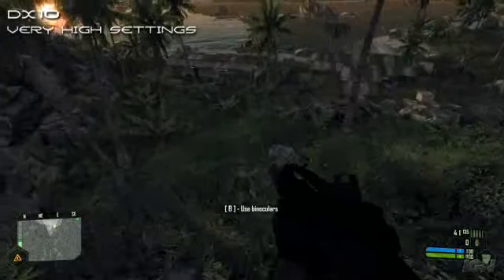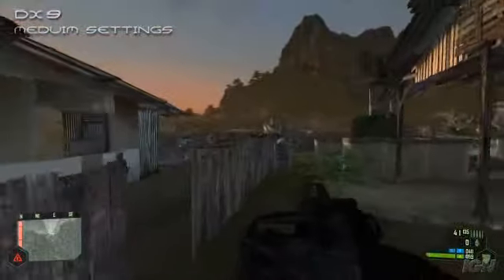Crysis IGN Review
IGN's review.